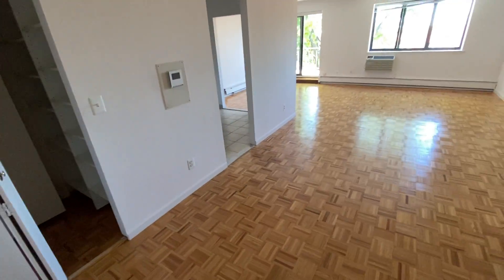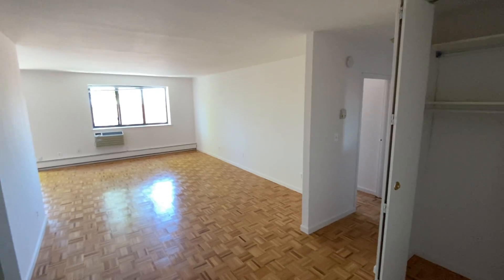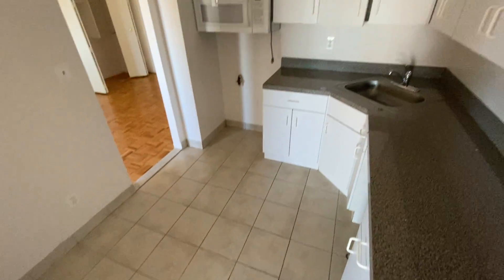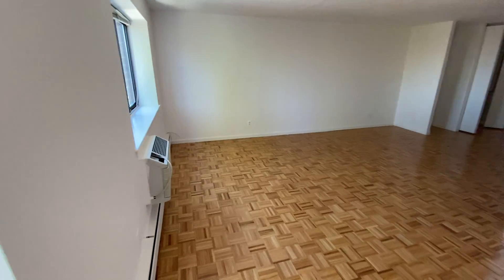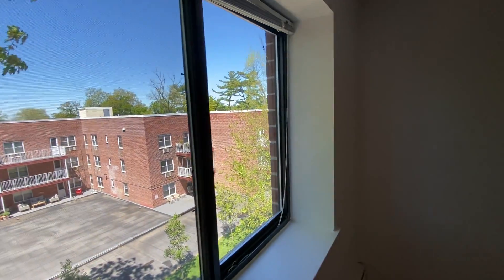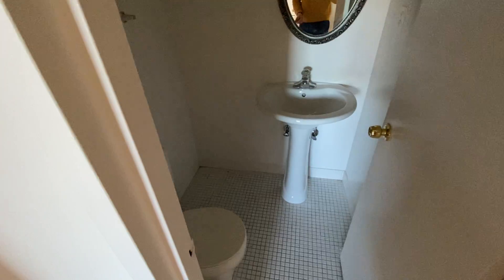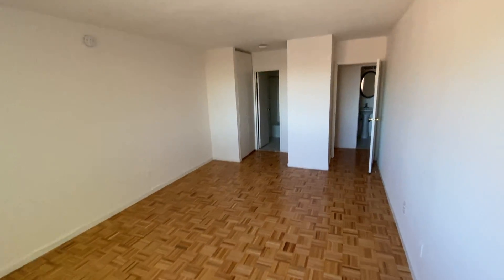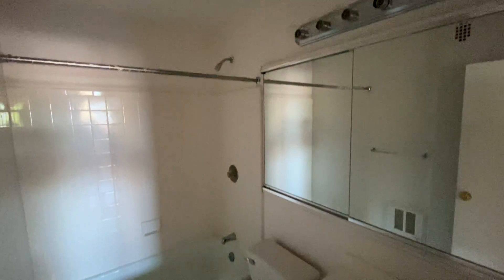3G 1 bedroom & 1.5 bathroom